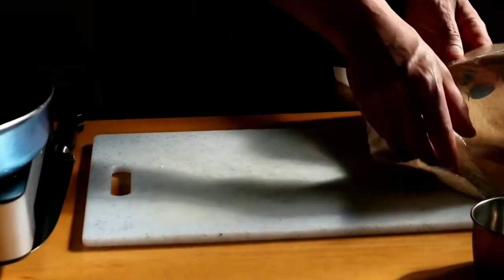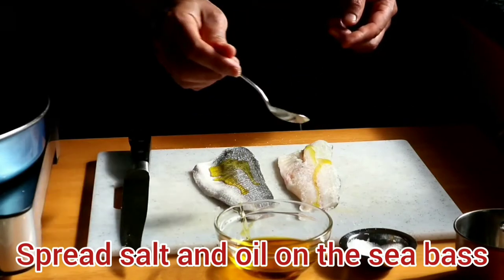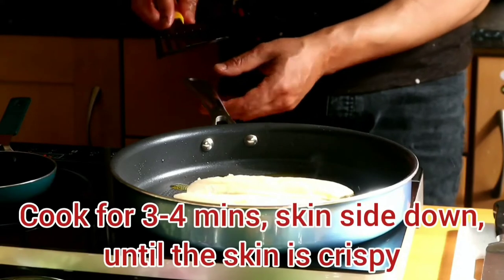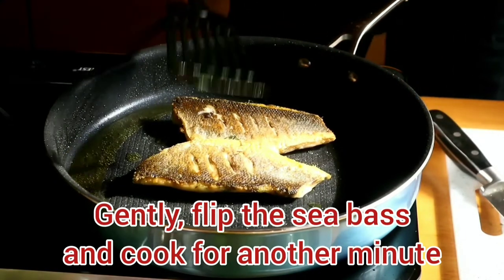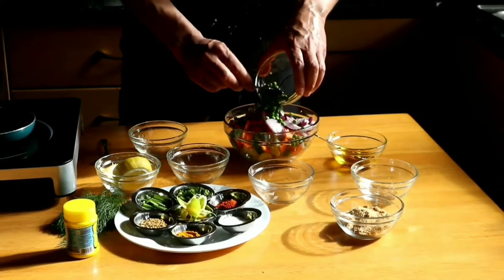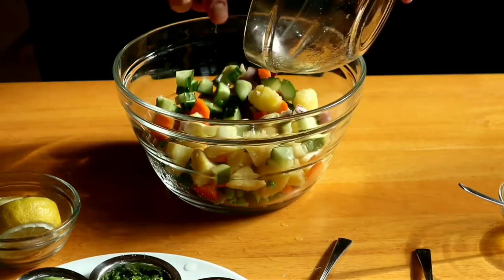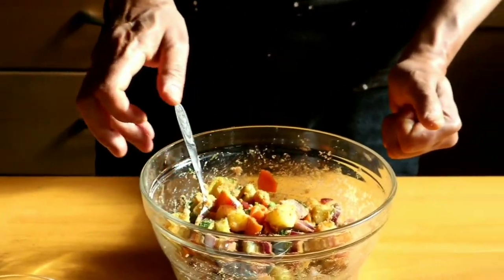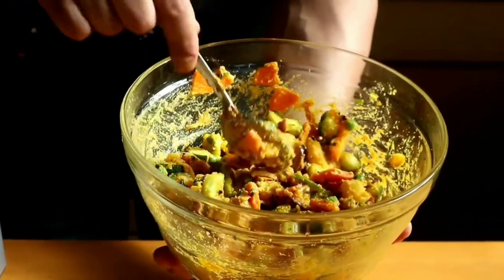Sea Bass and Nepalese Pickle - "माछा र नेपाली अचार"- how to make crispy sea bass.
Crispy pan fried Sea bass fillets

INGREDIENTS::

1-2 portion
2 fresh sea bass fillets
2 tbsp olive oil

METHOD ::

1. Season the sea bass fillets both side with salt and olive oil. Heat a non-stick frying pan with olive oil medium to high heat.
2. Place the sea bass gently skin side down and press it down fillets with spatula to prevent curling seabass fillets.
3. Cook fillets of sea bass for 3-4 mins with the skin side down until skin is nicely brown and crisp.
4. Gently filp over fillets and cook for another 1 min, remove sea bass pan from heat and leave on warm area until serve.

Nepalese Pickle (8-10 portion)

INGREDIENTS :

Peeled & diced carrots: 1 small bowl
Cucumber peeled & diced: 1 small bowl
Sliced red onion: 1 small bowl
Green chillies chop:  1 tsp
Green peas: ½ bowl
Peeled, diced & cooked potato: 1 small bowl
Fresh chop coriander: 1 tbsp
spring garlic: 1 tbsp optional
Hing/Asofedita: a pinch

Dressing ::
Sesame powder: 100g
Lemon juice: 50 ml
Ground chilli: 1 tsp
Black salt : ½ tsp
Salt: to taste
Mustard oil /Rapeseed oil: 100 ml
Fenugreek seed : 1 tsp
Turmeric ground : ½ tsp

METHOD ::

1. Place the carrot, cucumber, cooked potato, chilli, coriander, green pea, red onion and salt in wide mixing bowl.
2. Add ground sesame (toasted sesame grind in grinder), lemon juice, ground chilli, black salt in separate bowl and mix it well.
3. Heat oil in small frying pan in medium to high heat with fenugreek seed.
4. Cook it till dark brown and add turmeric into oil.
5. Carefully pour hot oil in salad mixture and mix it well.
6. Transfer to clean bowl and keep in fridge for 30 mins before serving.